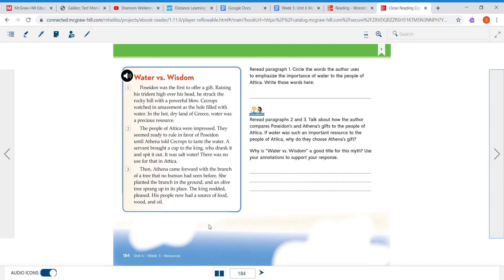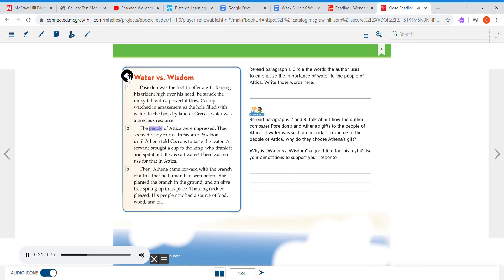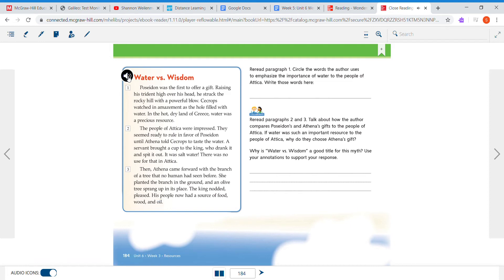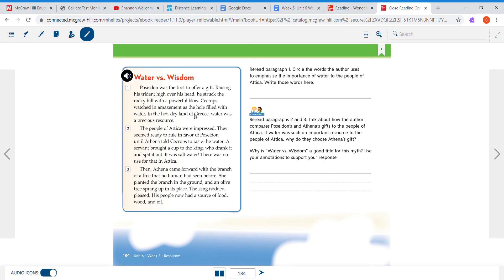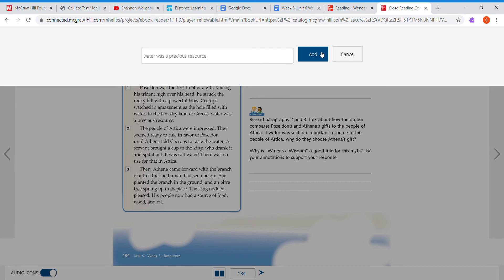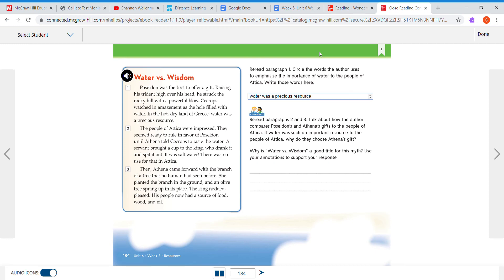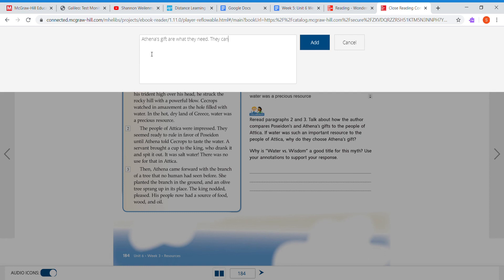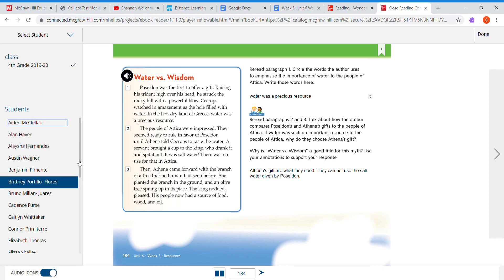Close Reading 184